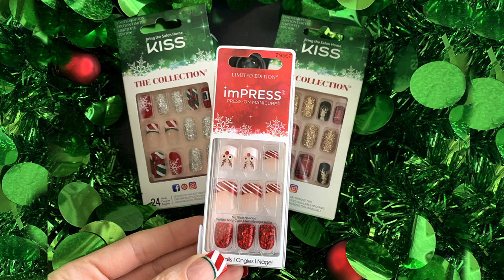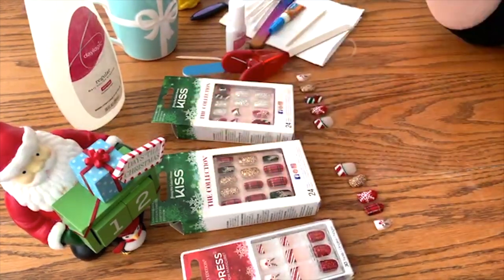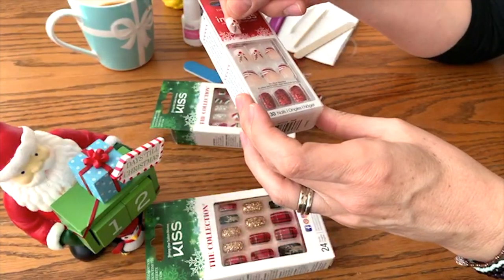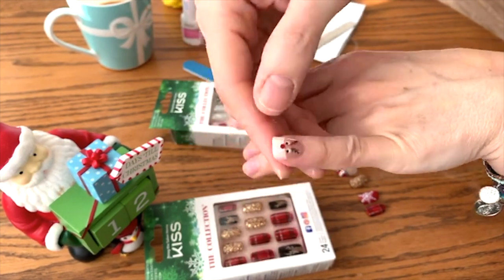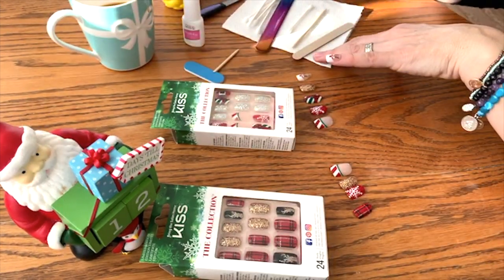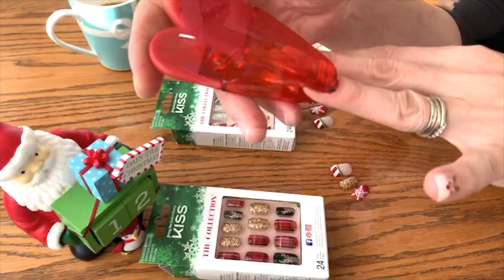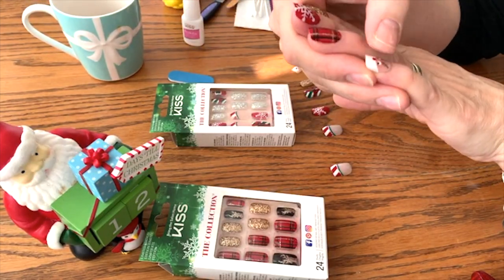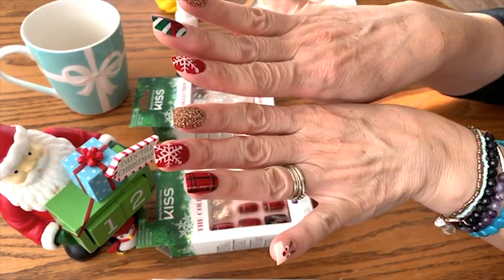PRESS ON NAILS | Easy Tips & Tricks | In Depth Tutorial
These nails are amazing and cute!! I combine 2 sets to create a beautiful custom look.